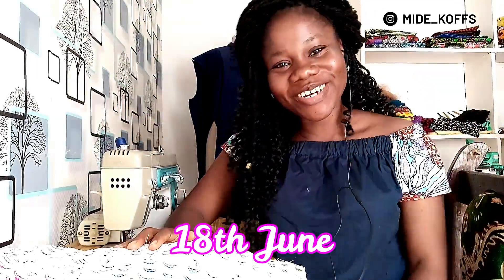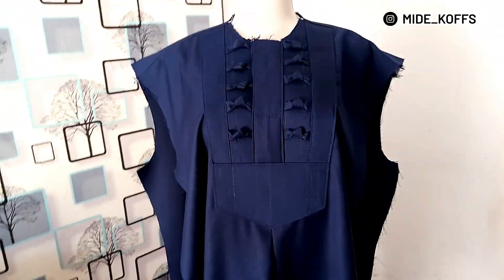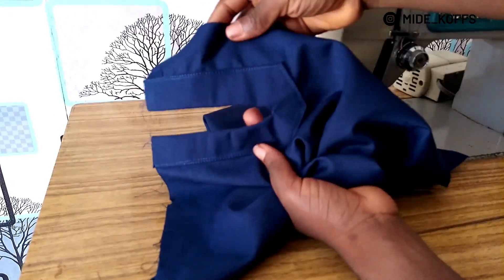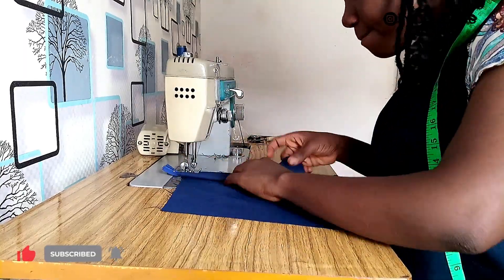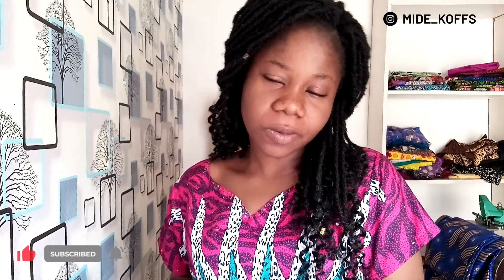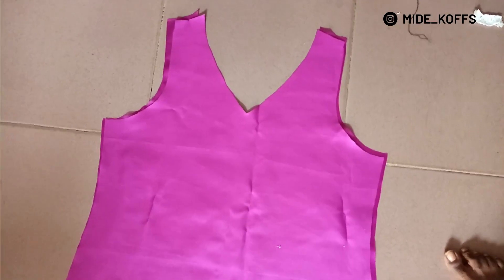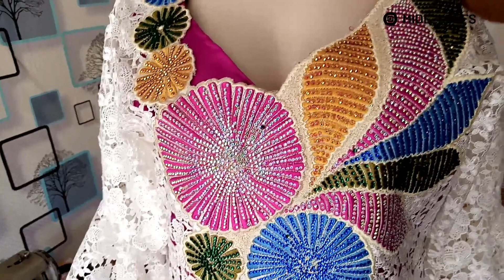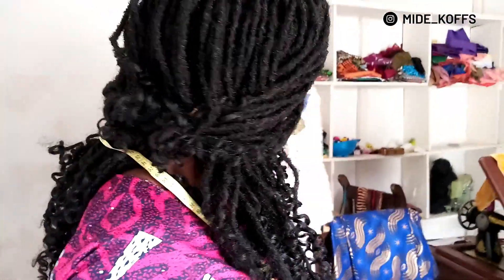Making Men Senator and Kaftan Dress with Stoned Embroidery | Two days in my sewing life vlog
Here's another sewing vlog. First, I made a men senator (native) placket I had never made before. It was more like a DIY placket, went through a lot figuring out how to sew it.

The second sewing project was for my mum. I copied the style I got from a client. I loved the outcome of the dress, I hope you like it too 🥰